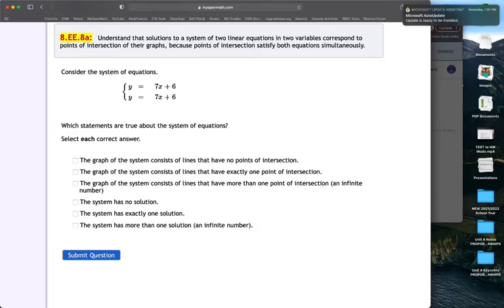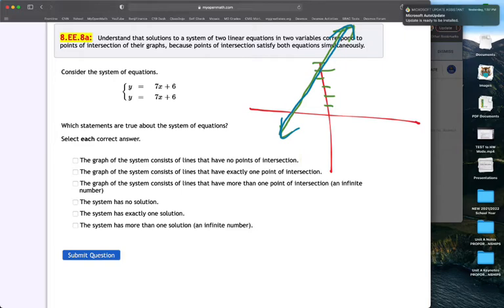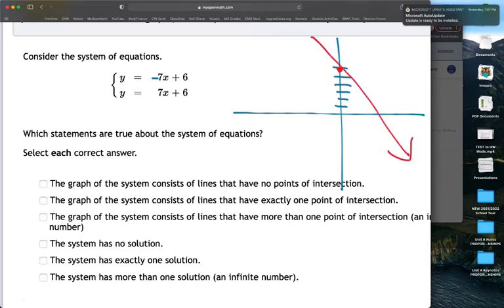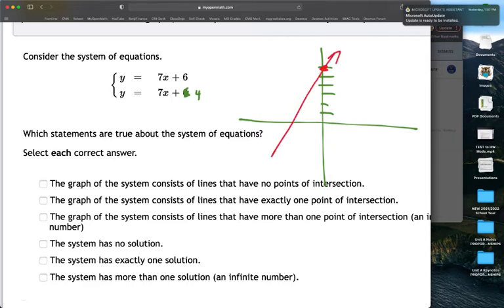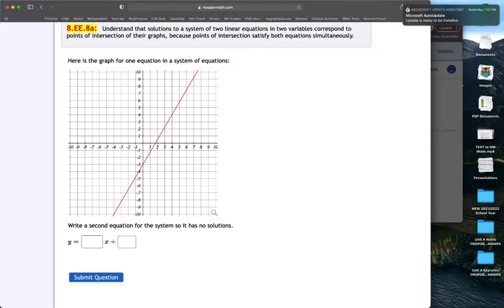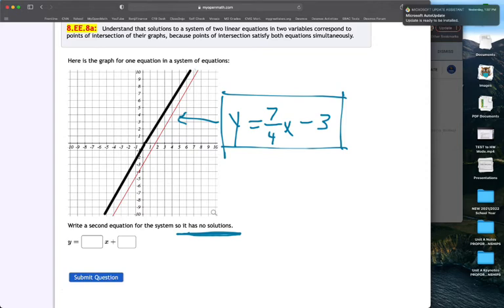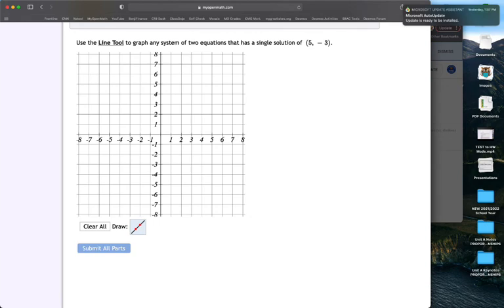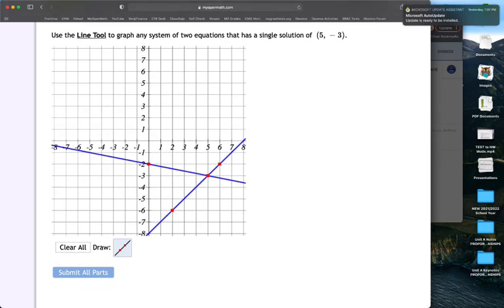8.EE.8a Solutions of a System of Linear Equations Graphically